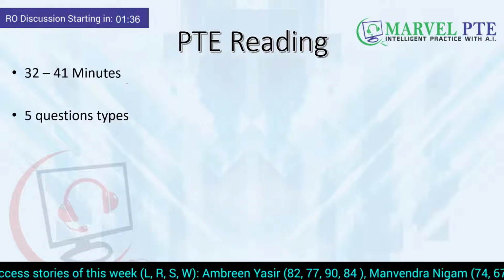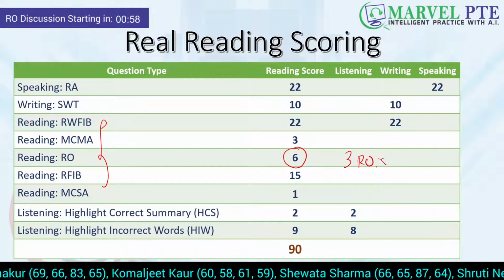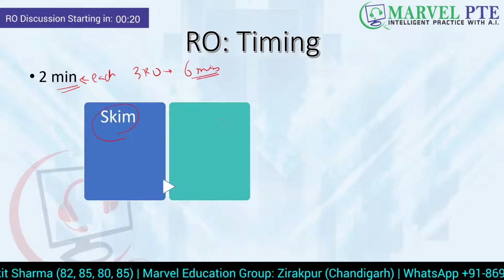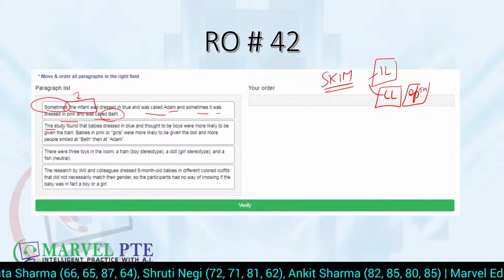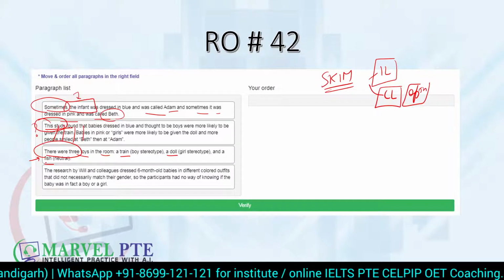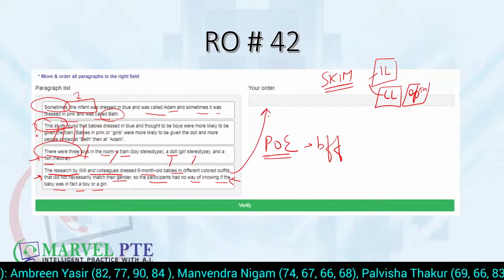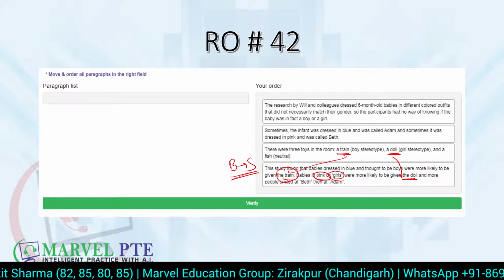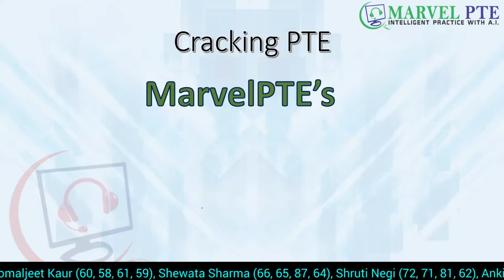PTE Practice: Re-order #42 🎓 PTE Reorder paragraph 2021 🏆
Today's Re-order paragraph is:
Sometimes, the infant was dressed in blue and was called Adam and sometimes it was dressed in pink and was called Beth.
This study found that babies dressed in blue and thought to be boys were more likely to be given the train. Babies in pink or “girls” were more likely to be given the doll and more people smiled at “Beth” then at “Adam”.
There were three toys in the room: a train (boy stereotype), a doll (girl stereotype), and a fish (neutral).
The research by Will and colleagues dressed 6-month-old babies in different colored outfits that did not necessarily match their gender, so the participants had no way of knowing if the baby was in fact a boy or a girl.